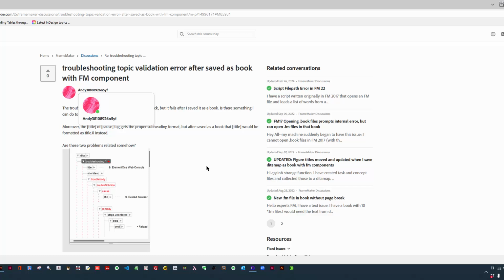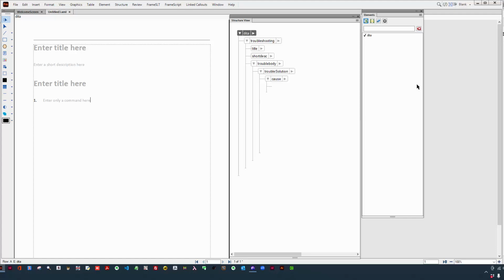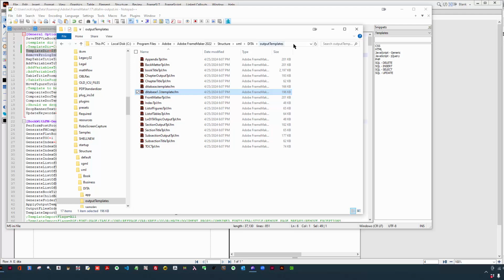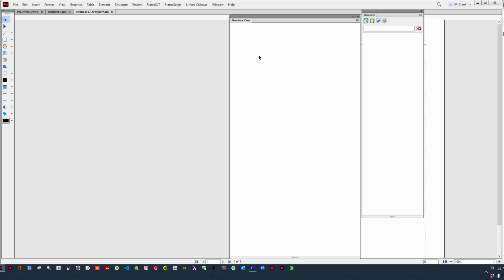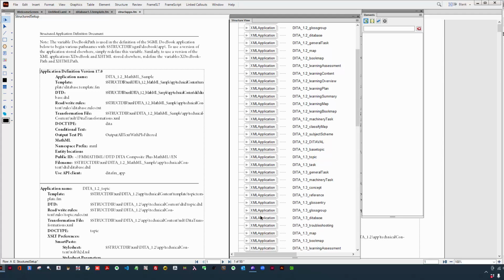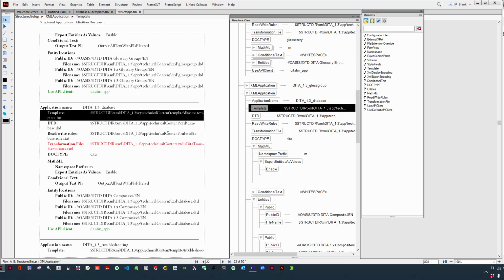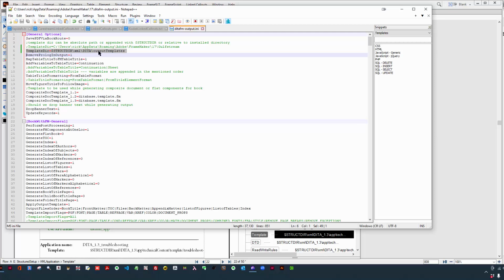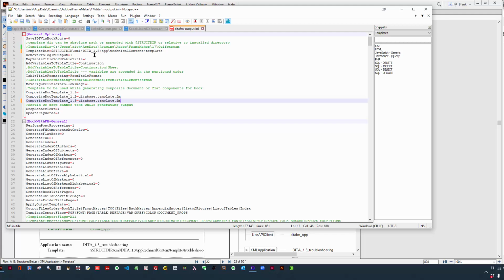Changing FrameMaker Output Templates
How to change FrameMaker output templates